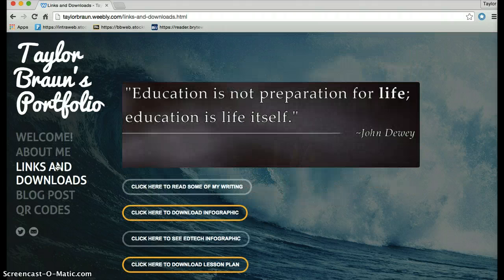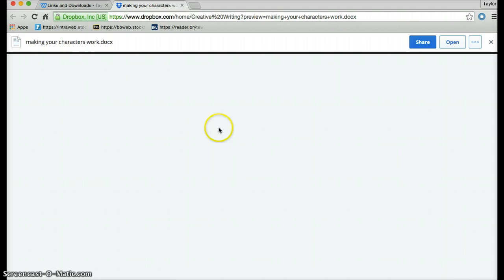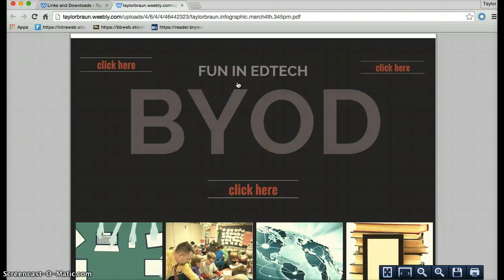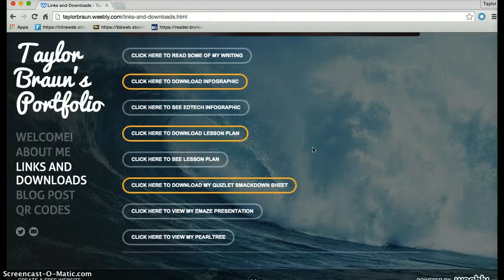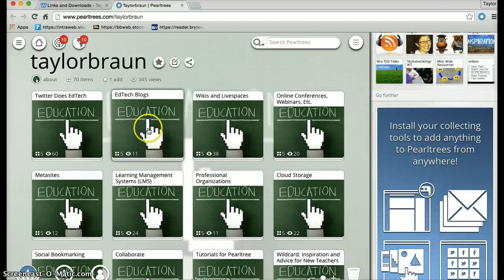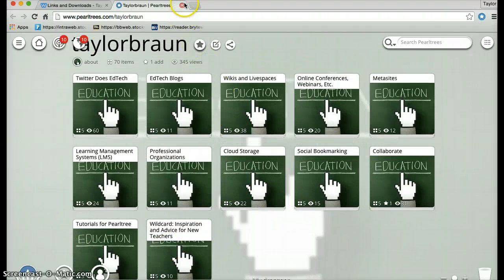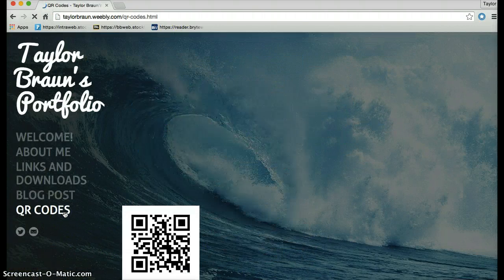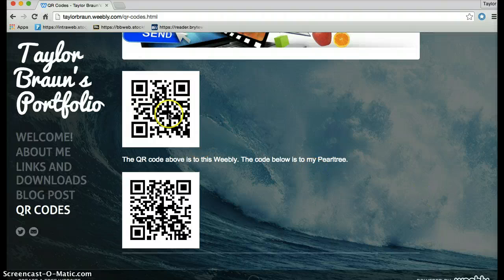Weebly E-Portfolio Screencast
This is a screencast overview of my Weebly e-portfolio.